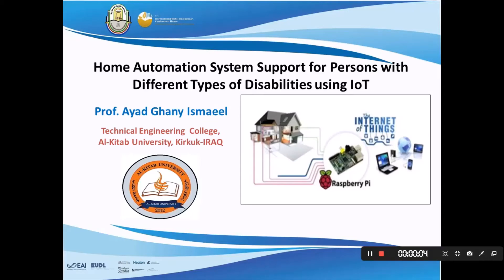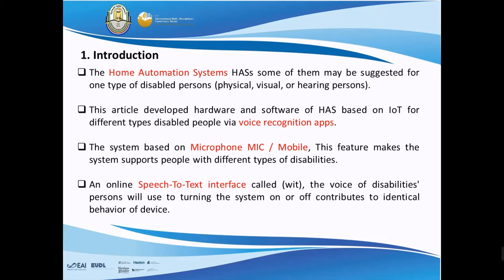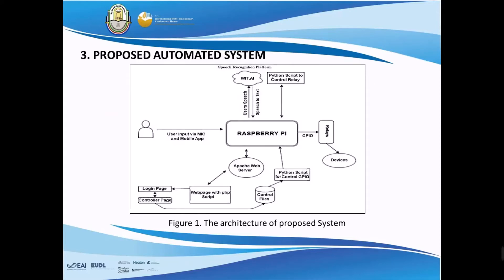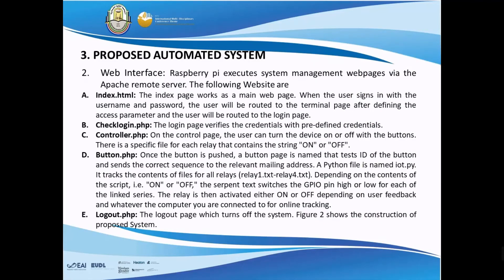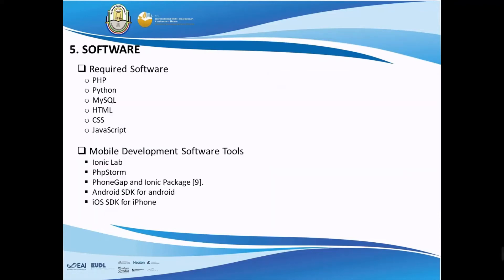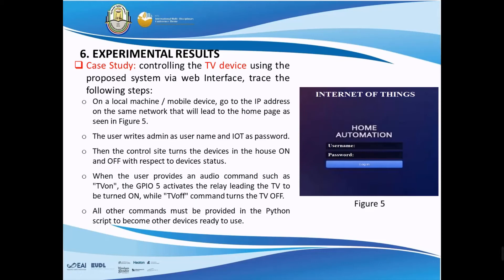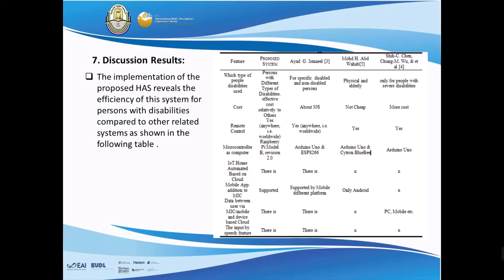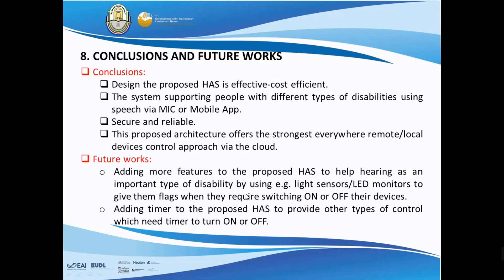Home Automation System for Persons with Disabilities using Voice Recognition & IoT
International Multi-Disciplinary Conference 2020 with theme: “Sustainable   Development and Smart Planning” this conference is  Virtual event which .held at 28-30 June 2020 , Turkey.